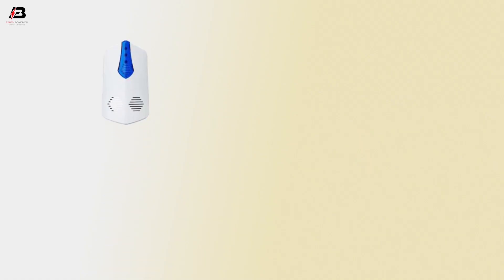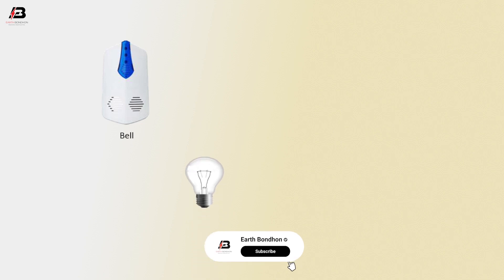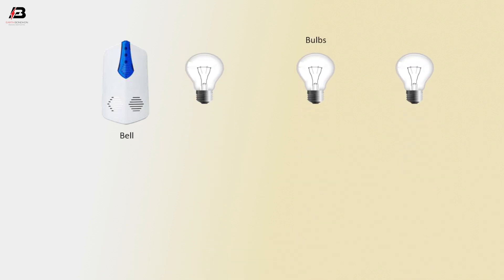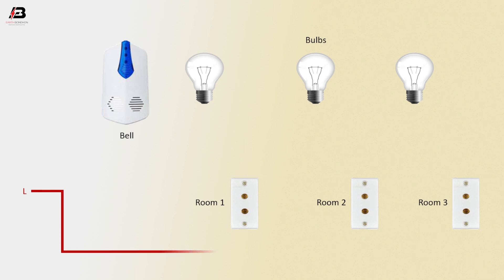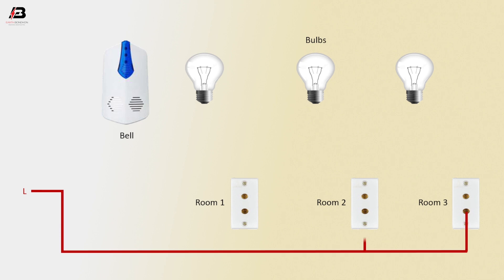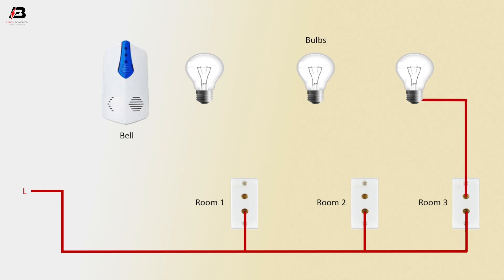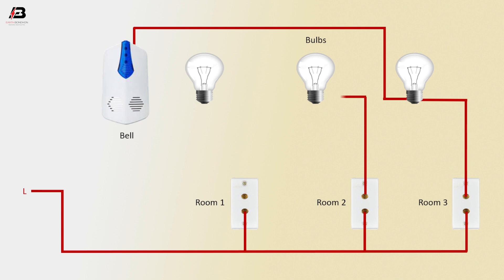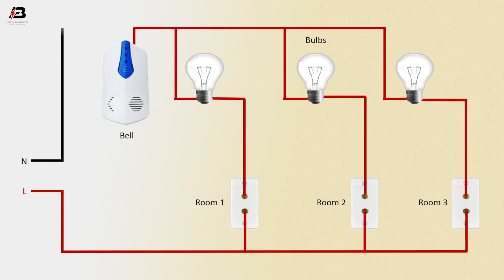How To Make Door Bell Wiring Multiple Switch & Series Lamp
This video shows Door Bell Wiring Multiple Switch & Series Lamp. bell switch Doorbells area unit accessible plenteously within the market in several sizes, shapes, and types, starting from the foremost normal sorts to the extremely refined ones.